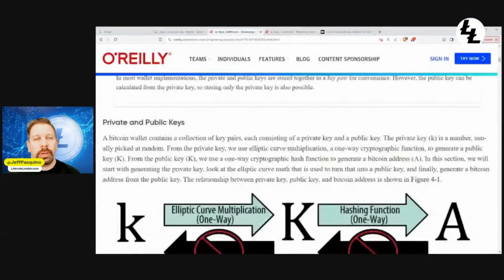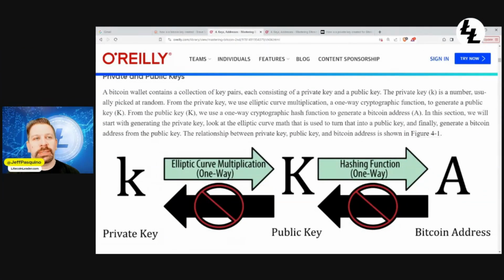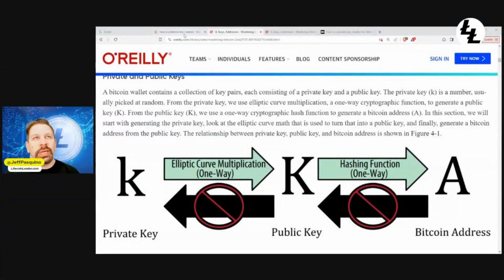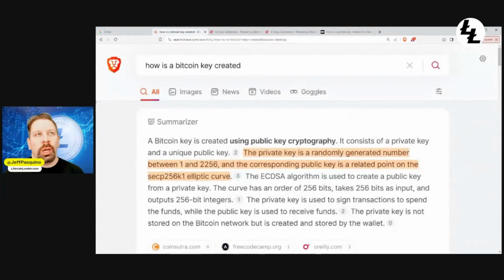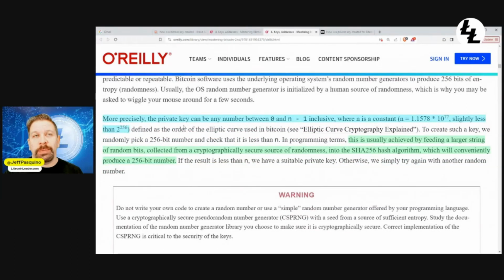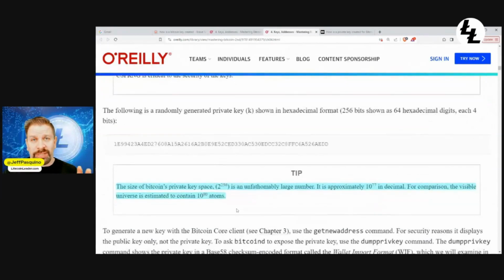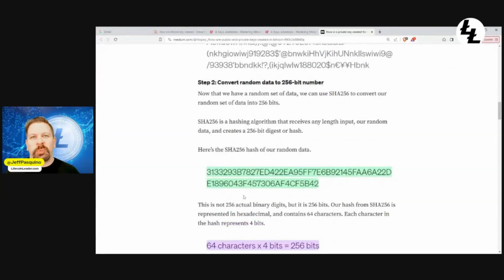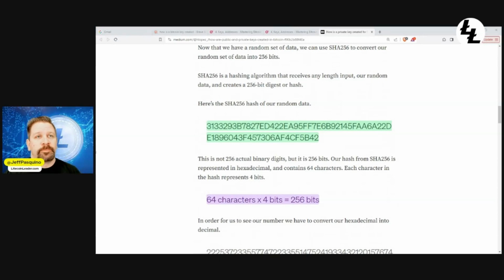What Are Bitcoin Keys and Addresses?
In this episode, LitecoinLeader talks about:
- What is a Bitcoin Address?
- Where do they come from?
- Why are they safe?
- How Secure are They?

The Economic Preppers Handbook!

Economic Preppers
EconomicPreppers will get you ready for the economy to come, with gold, silver, crypto and real estate all ahead of us!

Get a Ballet Wallet!
EconomicPreppersWallet.com

If you need any crypto help at all - don't hesitate to call or text!